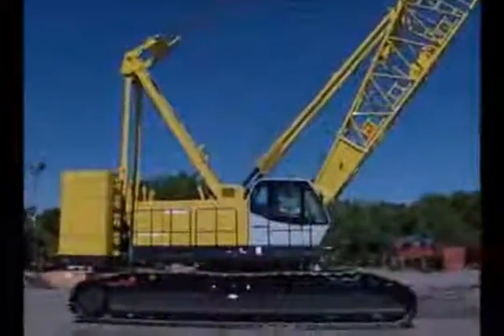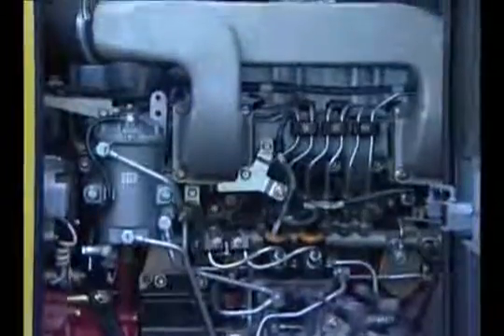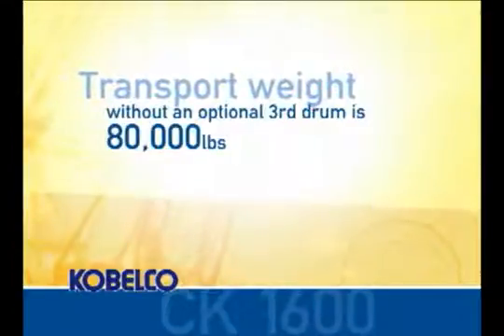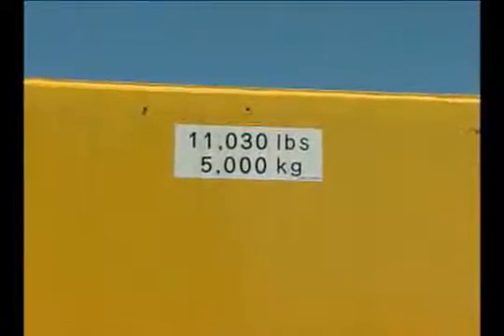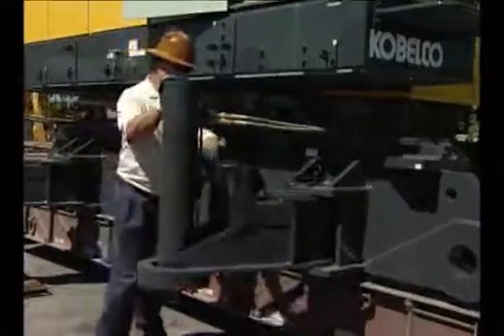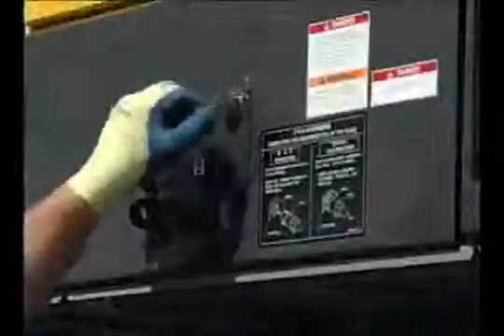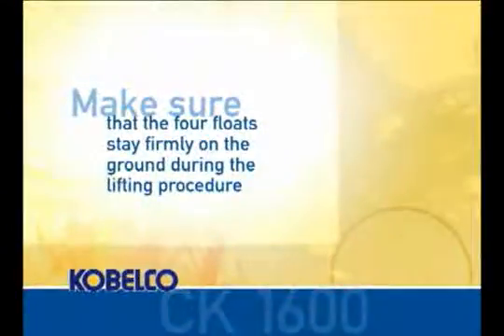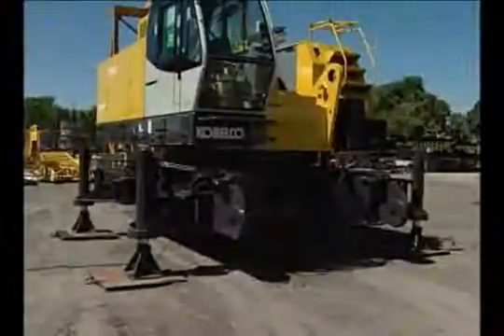CK 1600 1 Intro